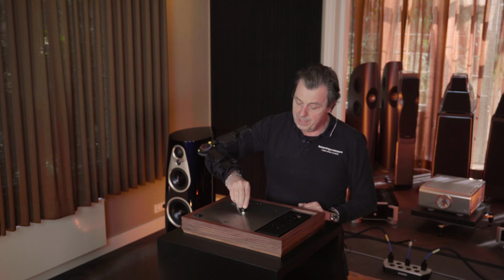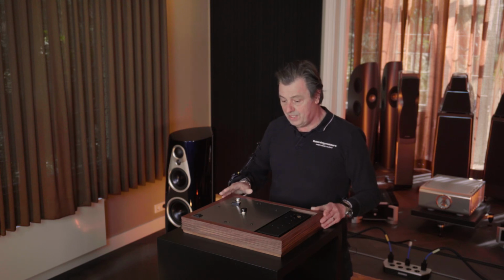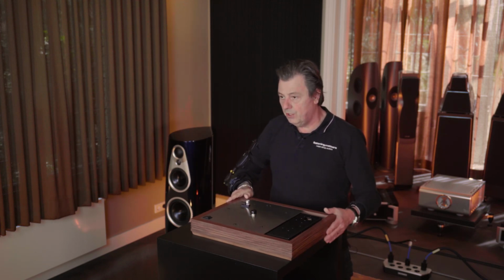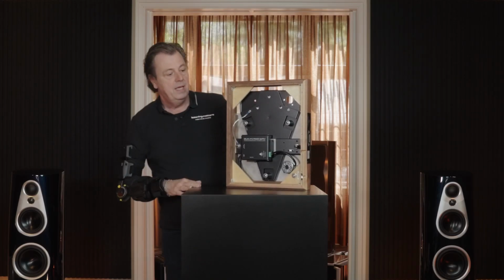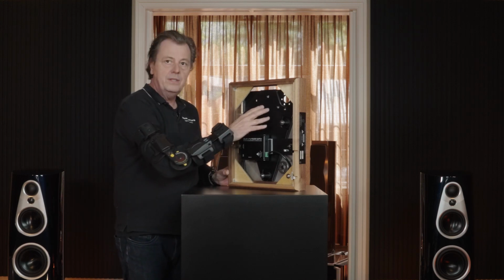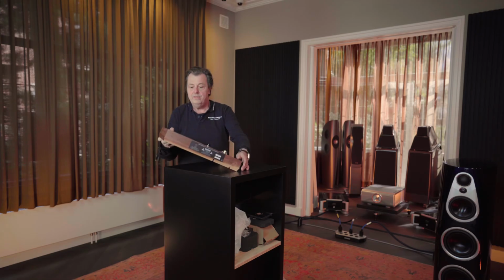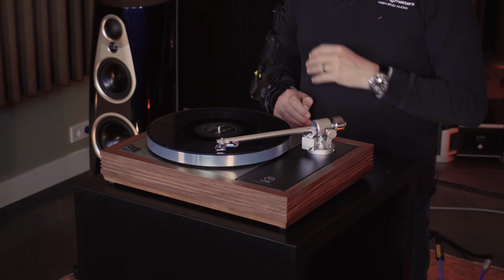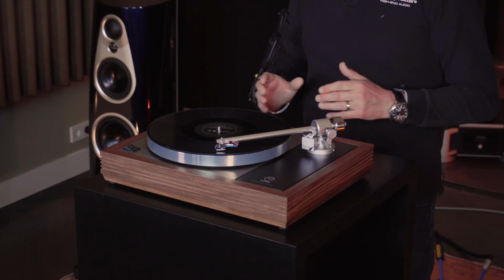unboxing de Linn Majik LP12 | Listening Matters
De Linn Majik LP12 unboxing!

Wil je zelf de magie van deze platenspeler ervaren? Kom dan langs in onze prachtige HiFi-villa in Nederland! 🇳🇱

📍 Borneolaan 25, 1217 GX, Hilversum